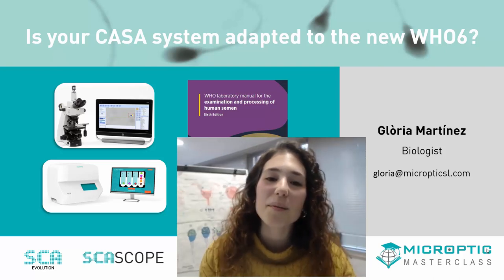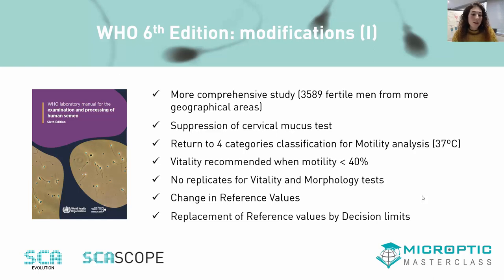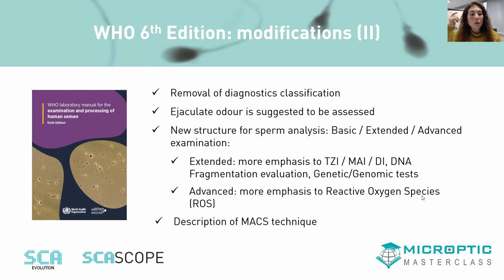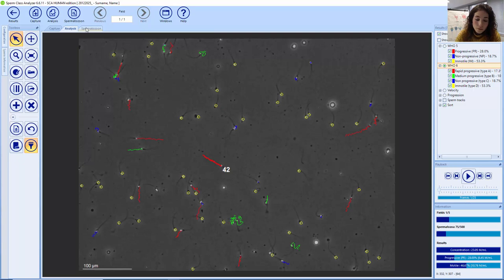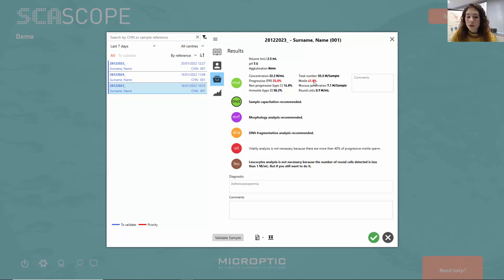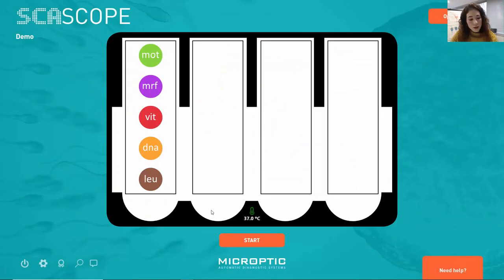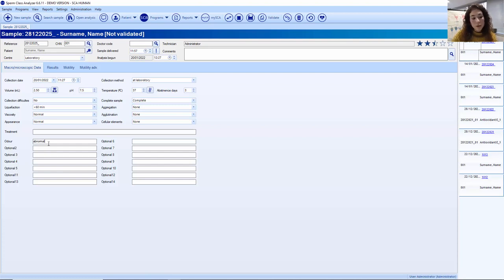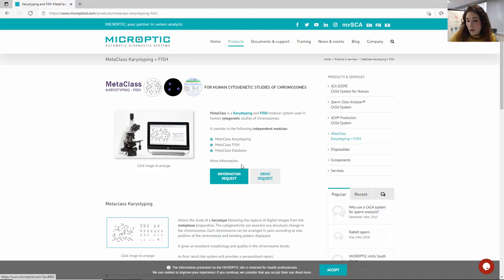Webinar #13: Is your CASA system adapted to the new WHO6?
Free webinar: In July 2021, the WHO released the sixth edition of its Manual for the Laboratory Examination and Processing of Human Semen. Consequently, all CASA systems should be adapted to the new guidelines. In this webinar we will present the latest version 6.6 of our Sperm Class Analyzer (SCA) CASA system and which are the changes regarding new WHO6 Manual. By Glòria Martínez, biologist. Thursday 27 January 2022.

Our company introduces MICROPTIC Masterclass: a series of webinars about different topics in order to disseminate our knowledge to professionals in the field.